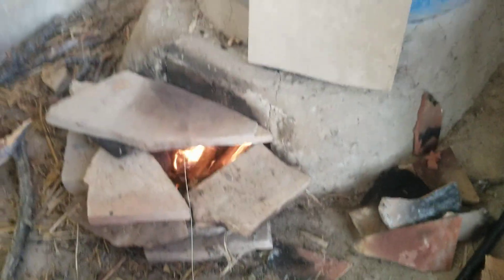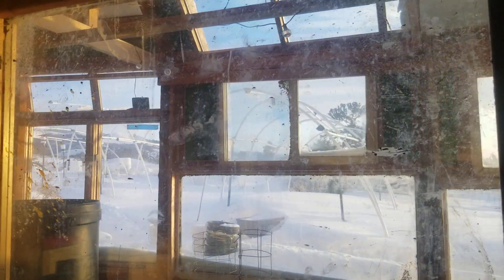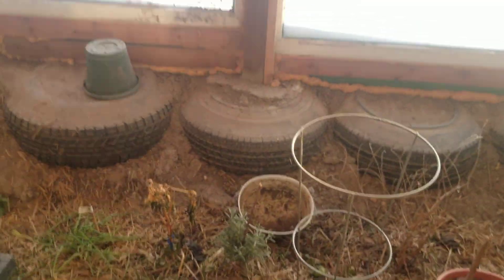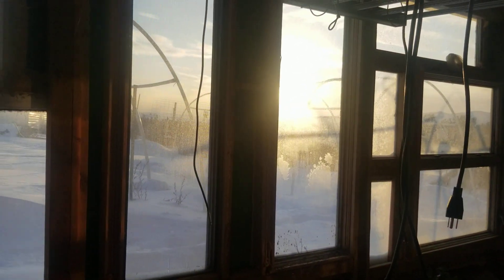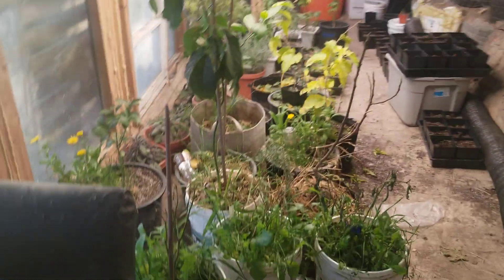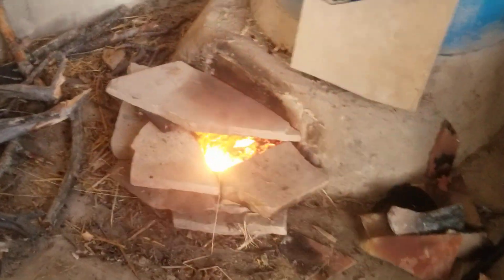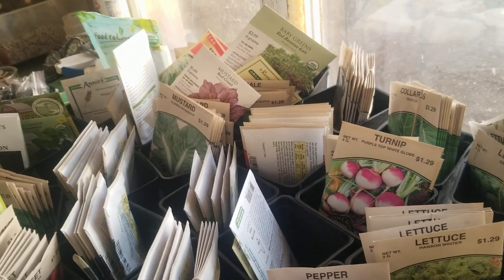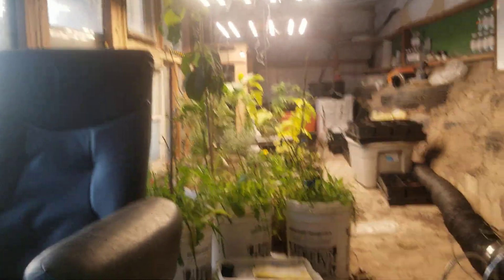Earthship Tested through extreme cold -35°F. Rocket stove, minimum wood still grows fruit trees.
extremely cold temperatures and sitting at -15°F and going down to -35 today. but with a little sun the earthship is sitting at 35°f and inside was at 43°F. I'll be firing up the rocket stove to keep the addition warmer through the night. very minimal wood and it'll stay warm all night, plus we're still growing fruit trees and flowers.